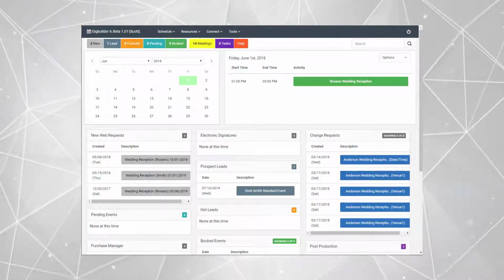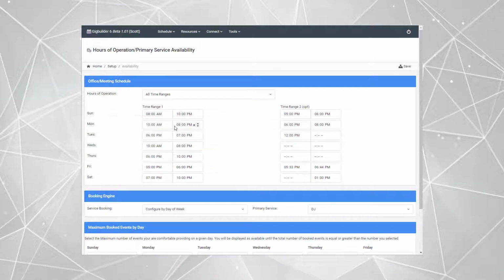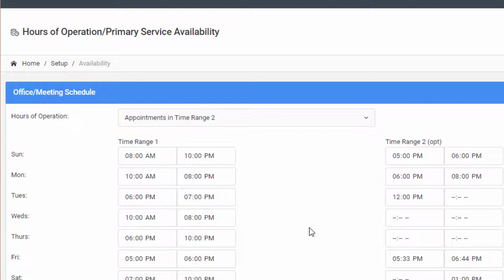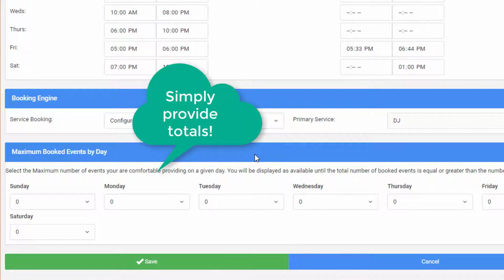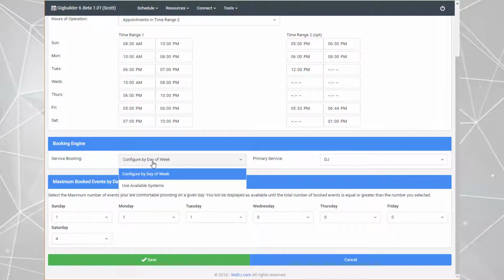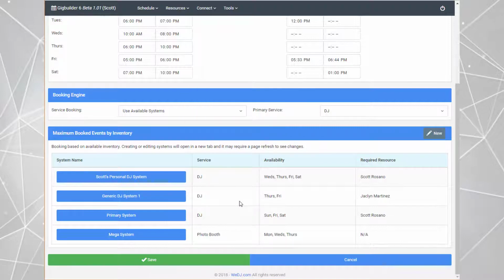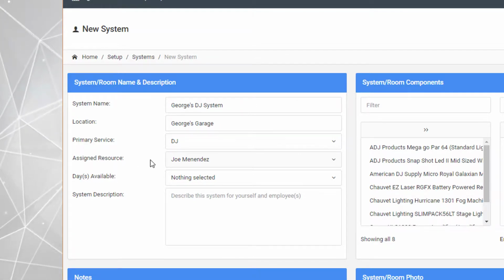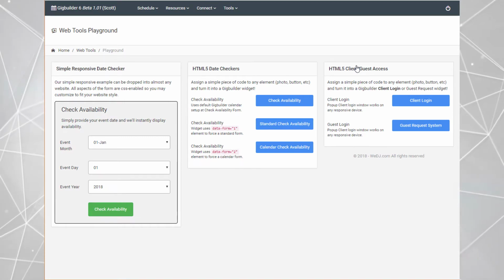Gigbuilder 6 Availability Setup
Configure Gigbuilder's date availability for event and client meeting requests